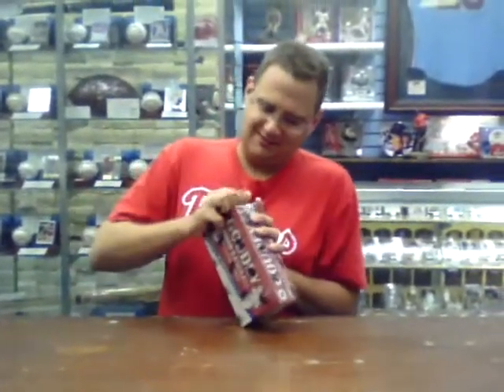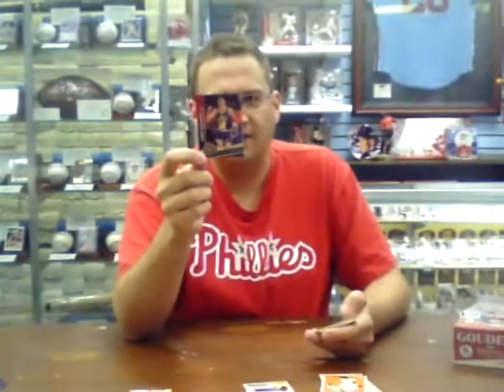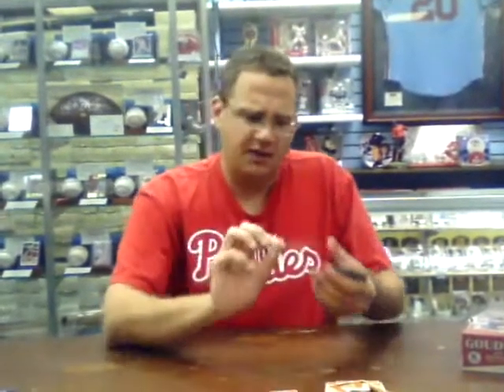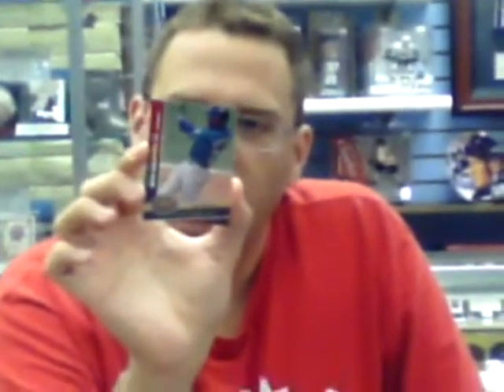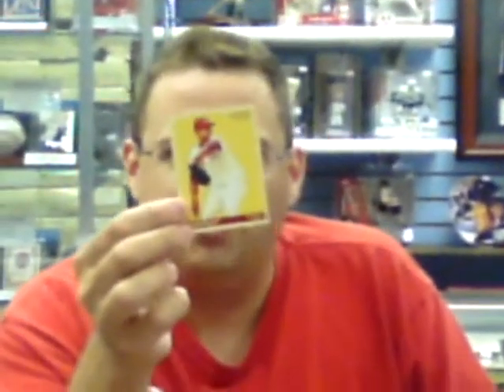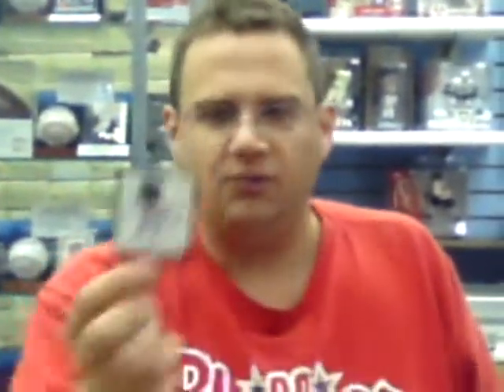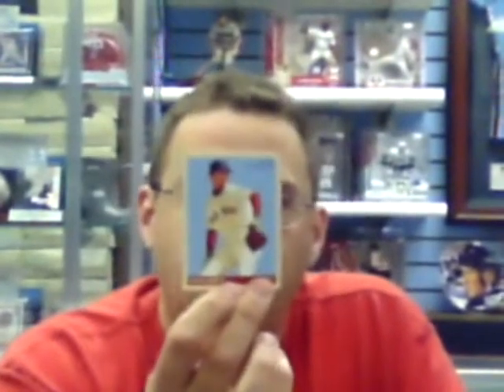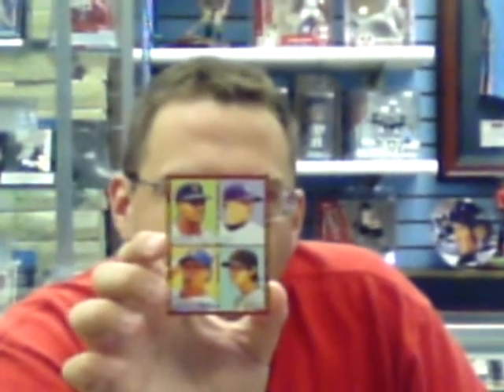2009 Upper Deck Goudey Baseball Box Break (Part One)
From Warren's All-Star's in Langhorne, PA, it's part one of my 2009 UD Goudey Baseball box break.